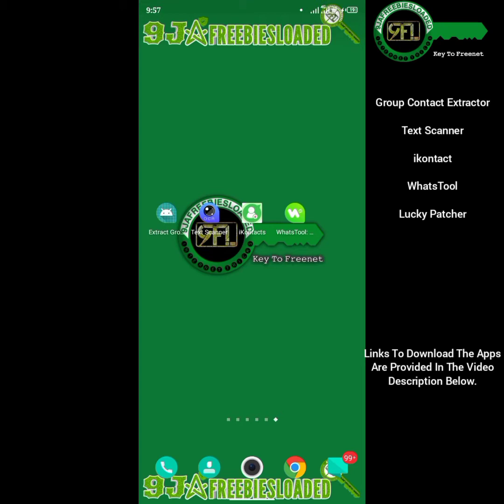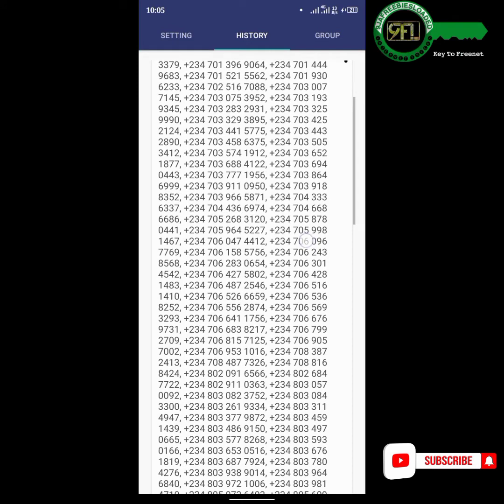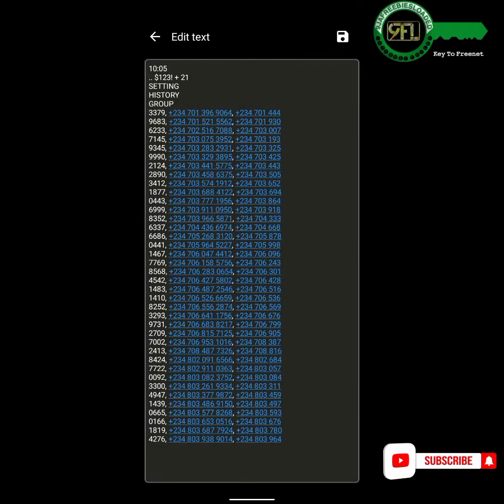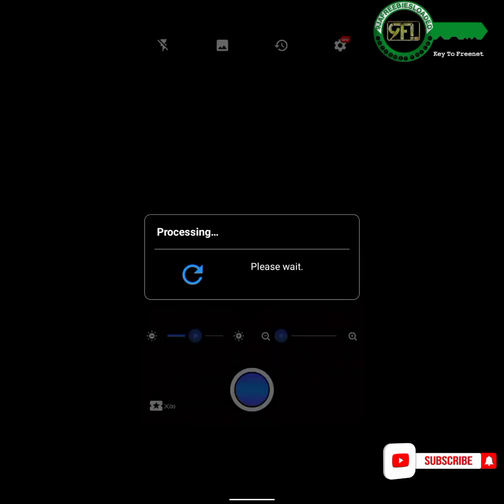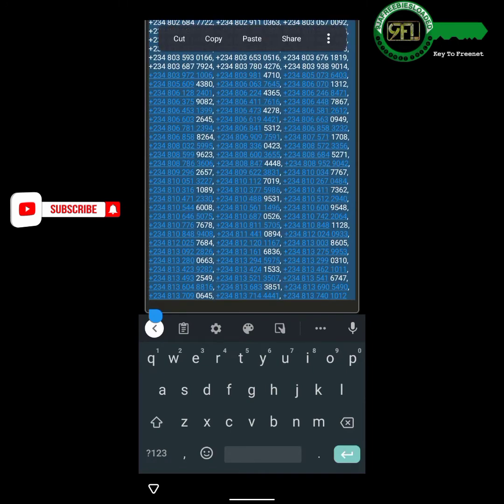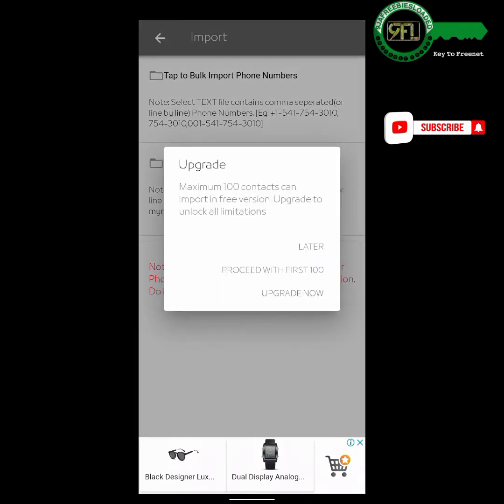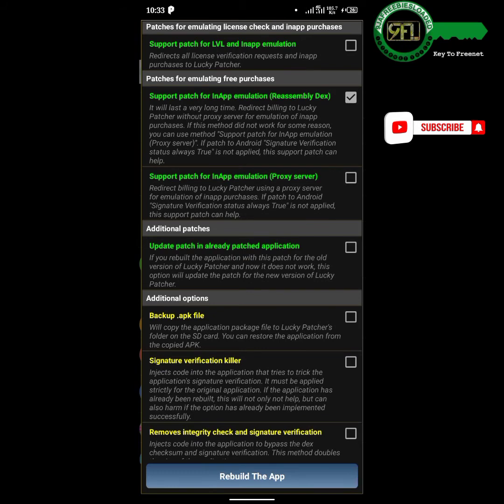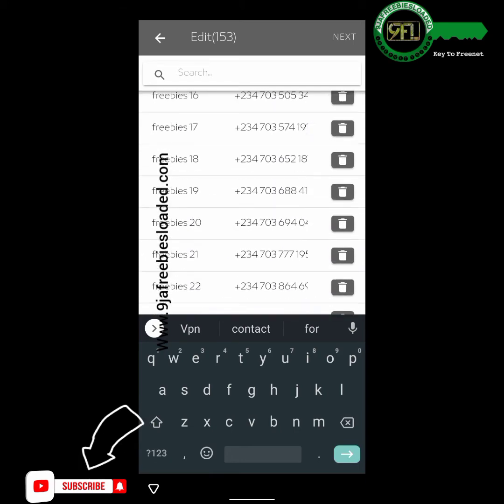How To Extract WhatsApp Group Contact, Import and Message Exported Group Contact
Are you looking for how to extract Whatsapp Group contacts?

This is a detailed guide on how you can...

Chapters
0:00 Extract Whatsapp Group Contact
3:35 Extract Contact From Screenshot
9:10 Import Extracted Contact
10:25 Hack ikontact using Lucky Patcher
15:50 Send Bulk Message